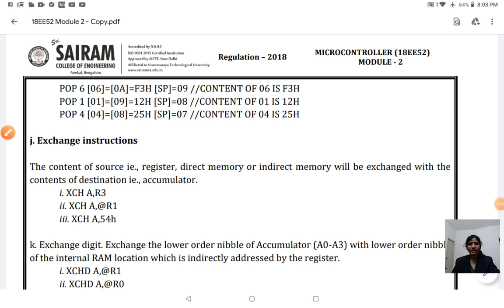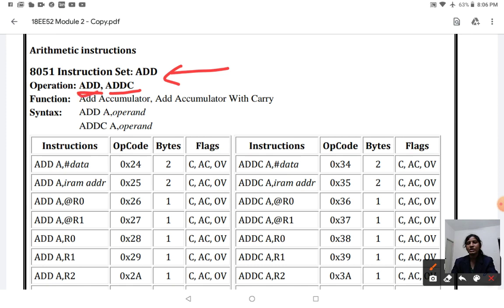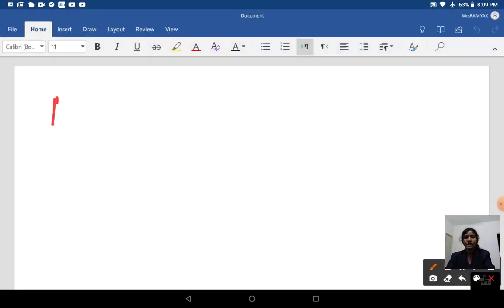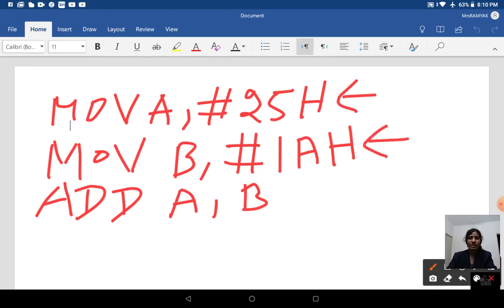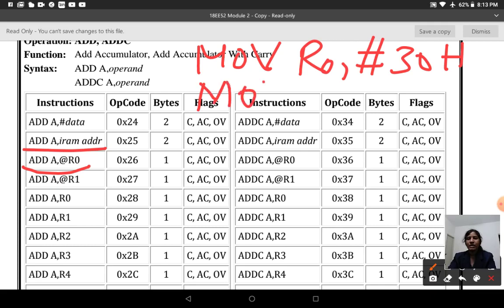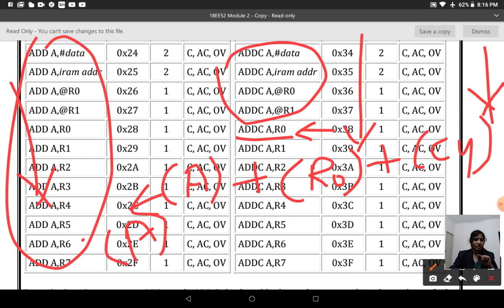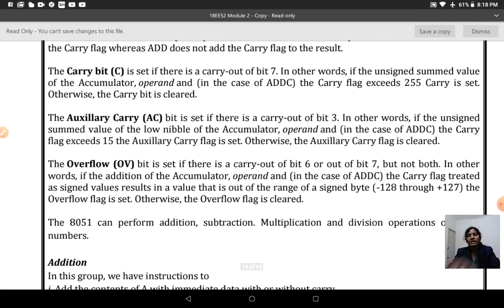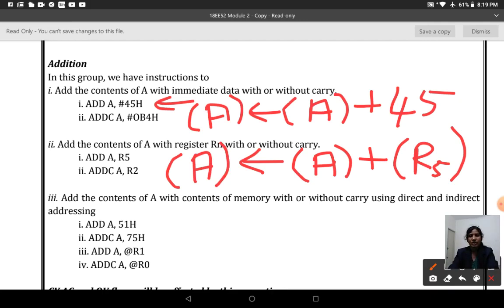Lecture Video7 18EE52 Module 2 ADD, ADDC Ramya K